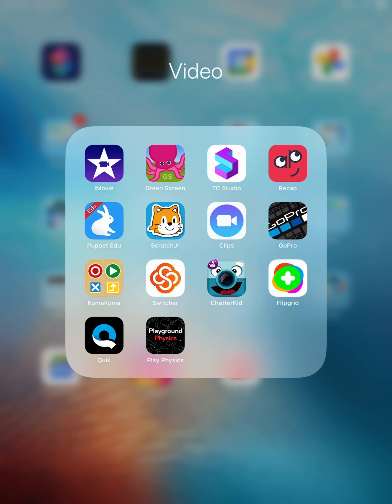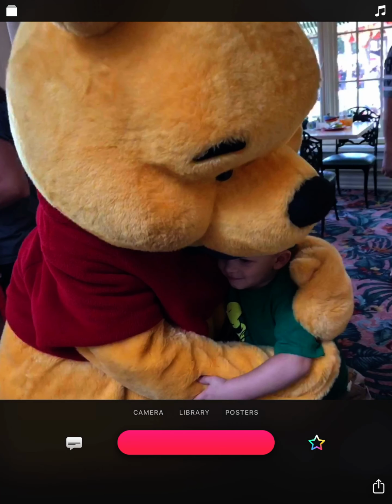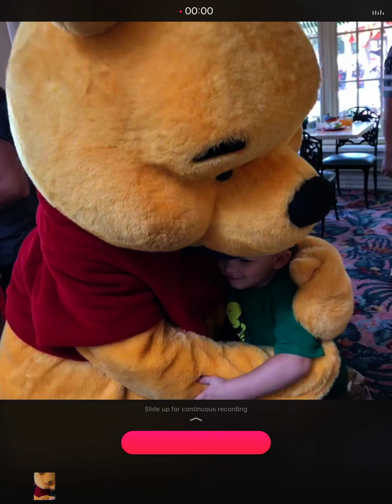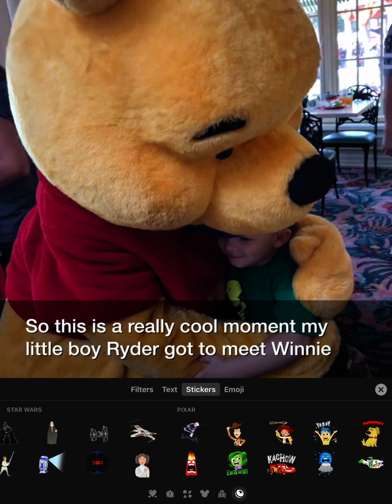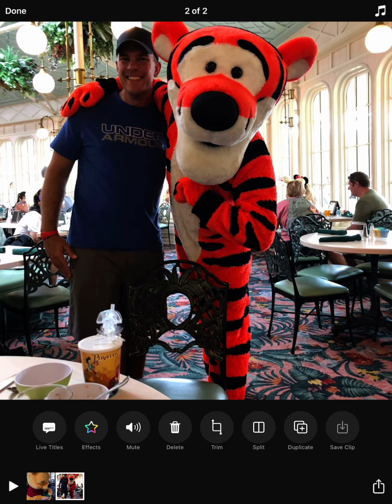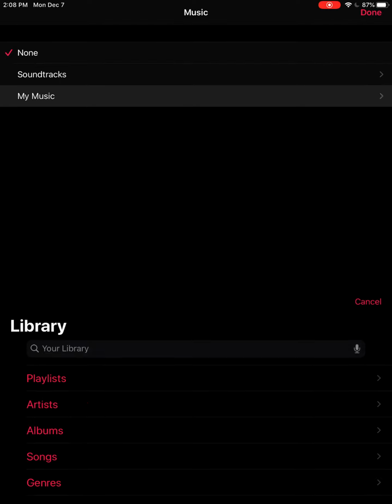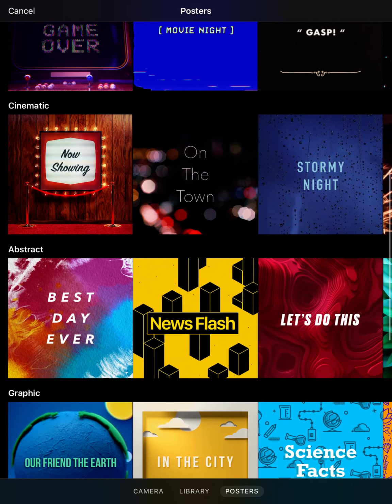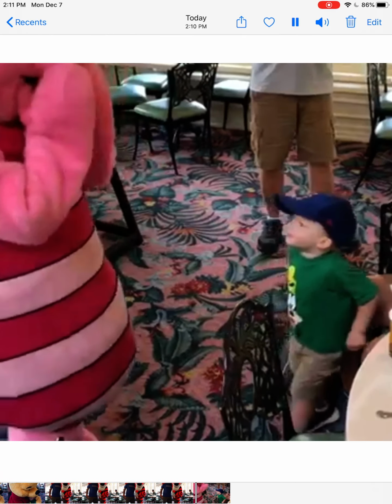How to make awesome videos using Clips by Apple!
Have you wondered what Clips by Apple can offer? Well wonder no more! Check out this video for a quick tutorial on how to make awesome videos with Clips!